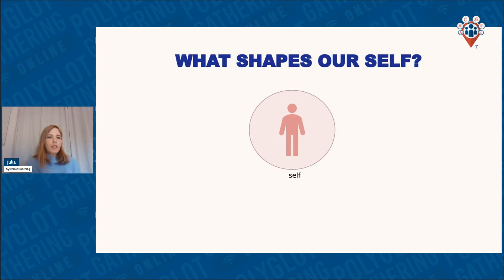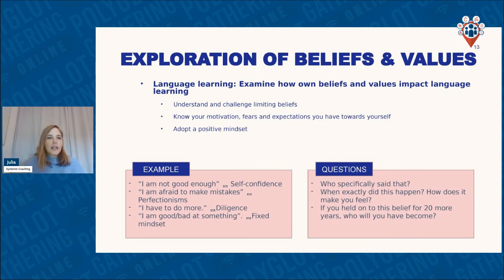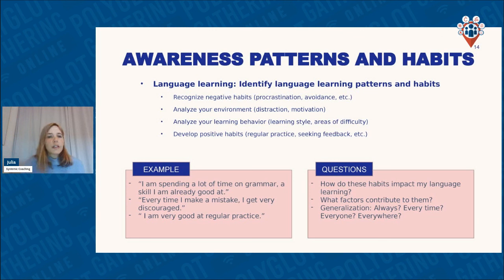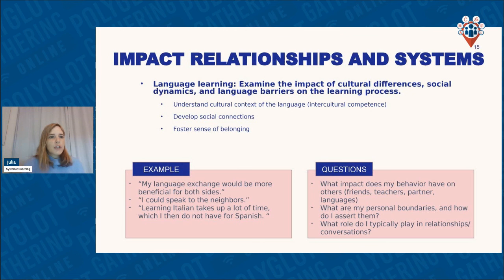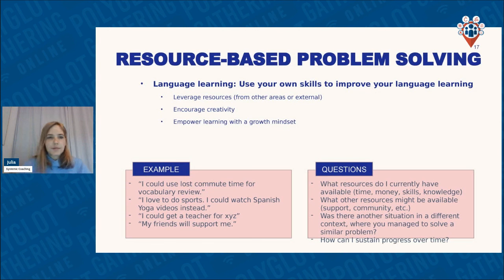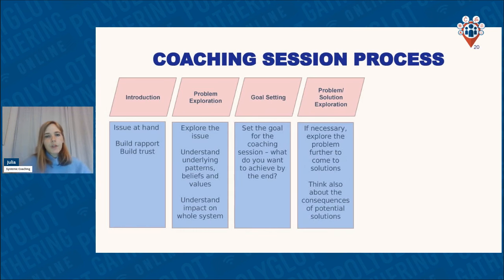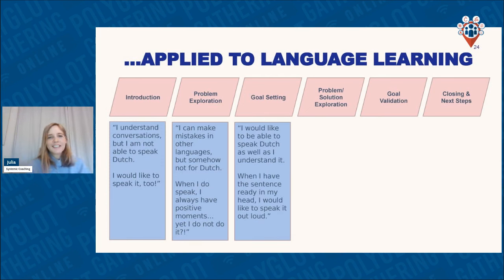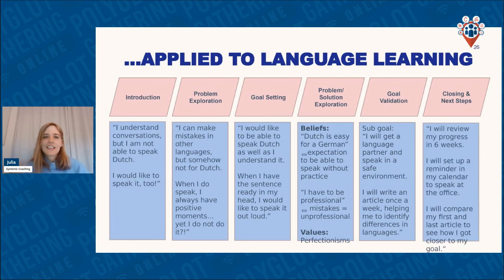Systemic Coaching for language learners - Julia Butte | PGO 2023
Are you looking for a new way to approach language learning? Join the upcoming talk on systemic coaching and language learning! Discover how the principles of systemic coaching can help you identify patterns and beliefs that may be holding you back from achieving your language learning goals.

Systemic coaching is based on systems family therapy and emphasizes the interconnectedness of various factors to create positive changes. The transition to coaching has made it a practical concept for both personal and professional settings.

By examining the pillars of systemic coaching, and relating them to language learning, you will gain a deeper understanding of how to approach language learning in a way that suits you. Additionally, you’ll discover how to use systemic coaching questions to overcome obstacles and achieve your language learning goals.

Discover a new approach to reflect on your language learning!

JULIA BUTTE
Julia is a language enthusiast from Germany, with a passion for coaching and self-development. As an ECA-certified systemic business coach, helping others grow and develop in their personal and professional lives.

Having lived in different countries and working in consulting with international clients, Julia has found ways to apply her language skills to communicate and connect with people from different cultures and backgrounds.

She is currently learning Chinese, Italian, Spanish, Japanese, Dutch and some Ukrainian.